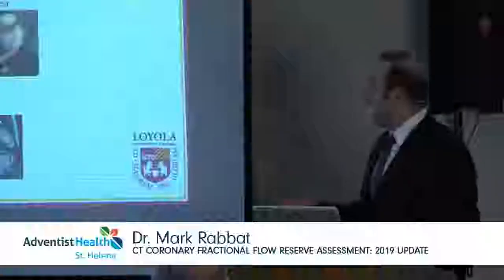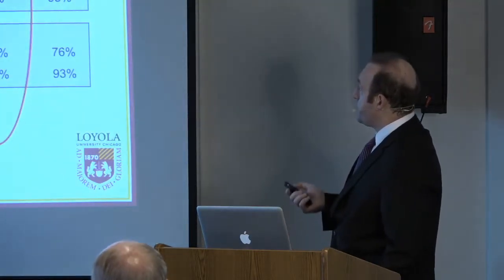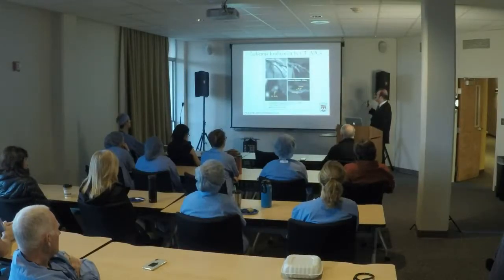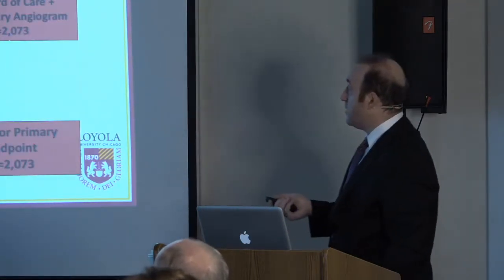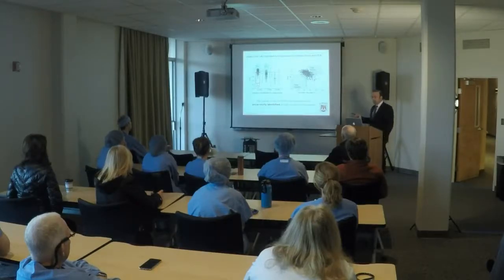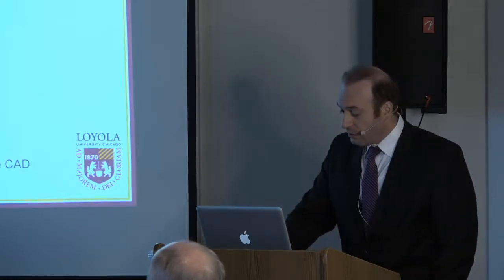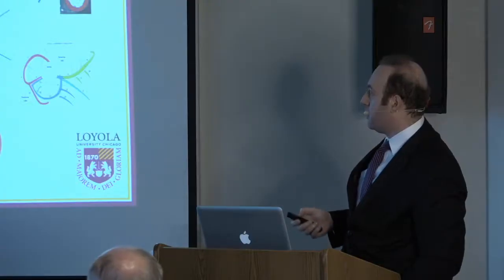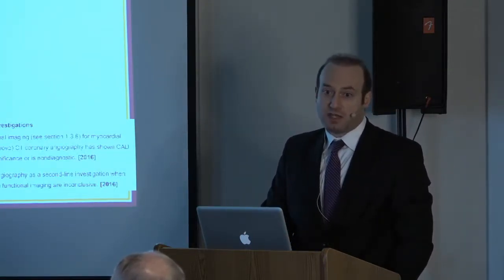CT Coronary Fractional Flow Reserve Assessment: 2019 Update - by Dr. Mark Rabbat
Join the Adventist Heart & Vascular Institute for a discussion led by Dr. Mark Rabbat on "CT Coronary Fractional Flow Reserve Assessment: 2019 Update